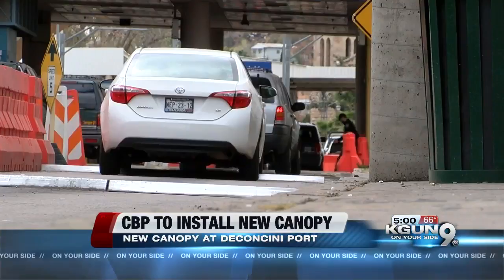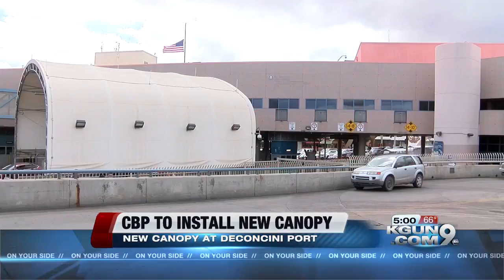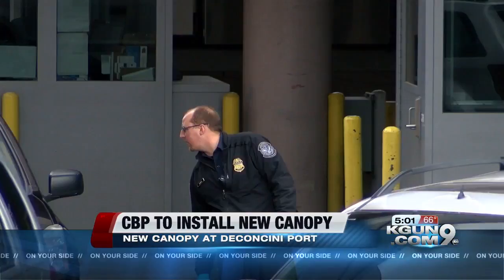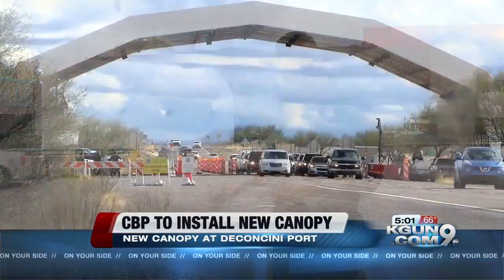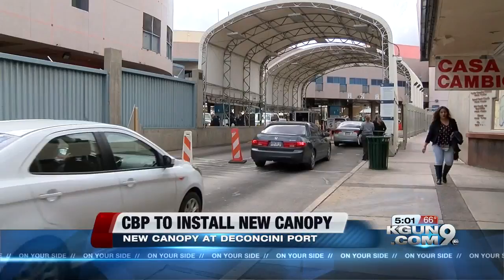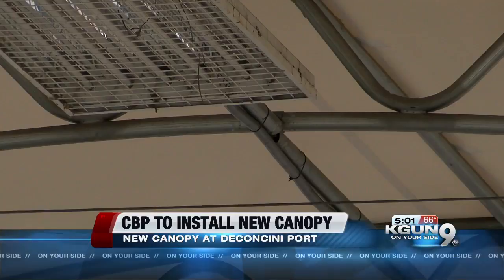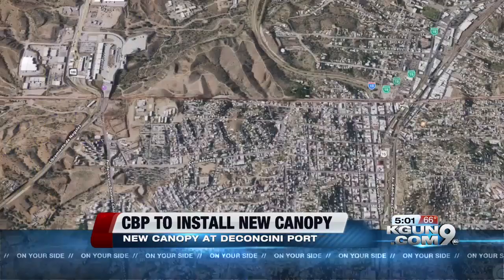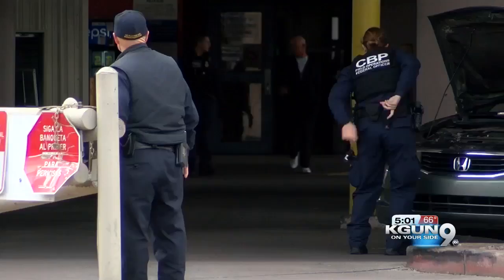CBP will install a new canopy at DeConcini Port of Entry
New canopy to be installed at border